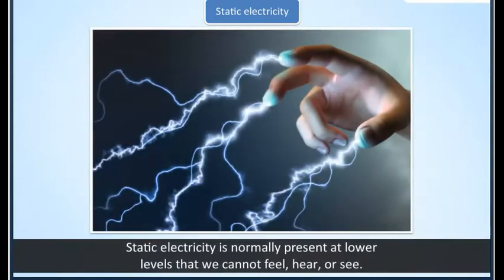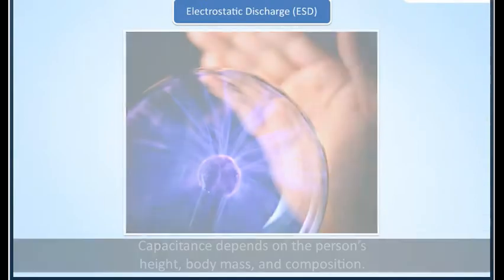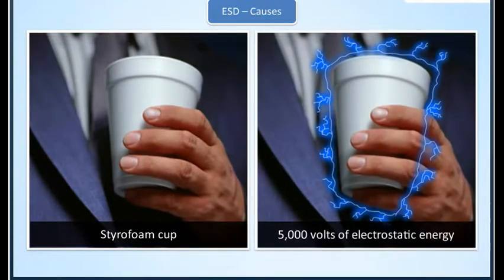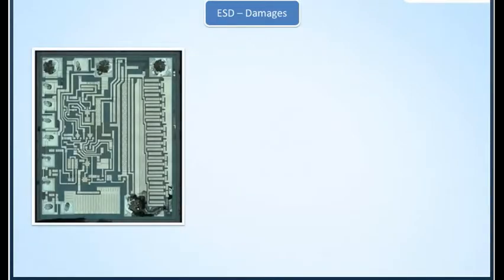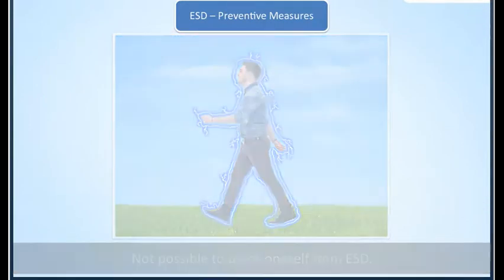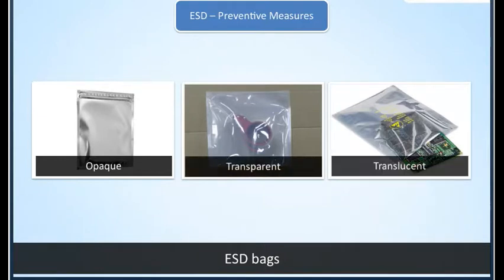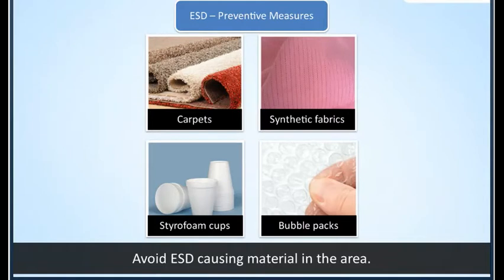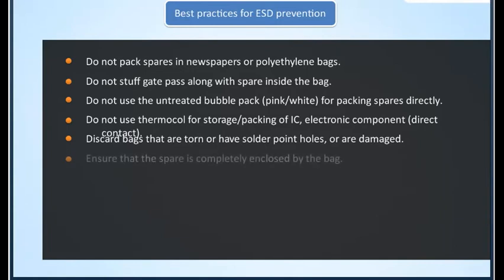Computer hardware essential [Esd and Care]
esd